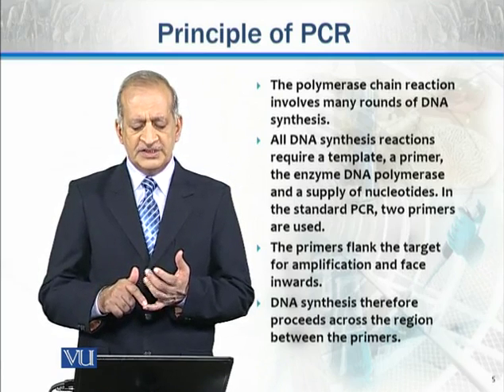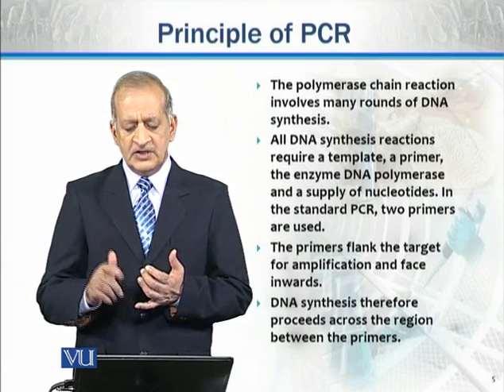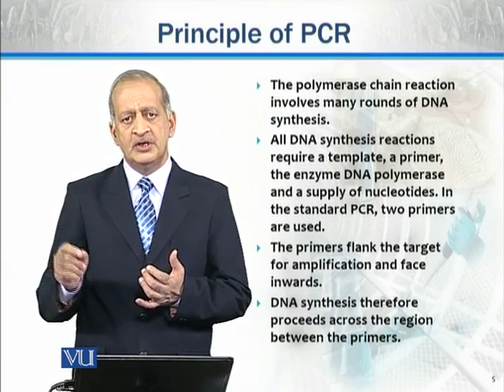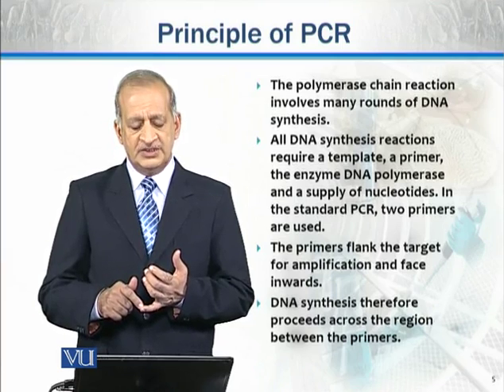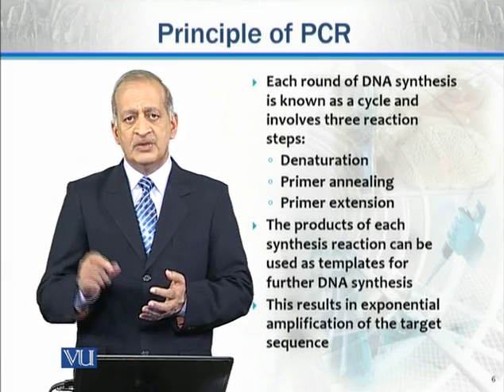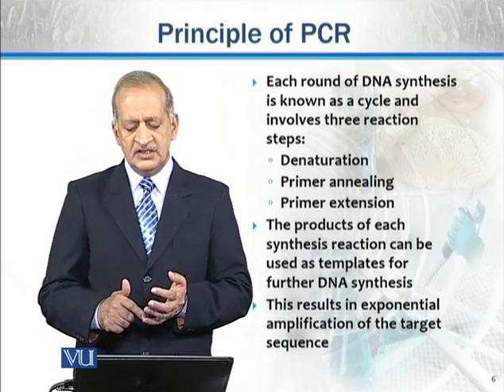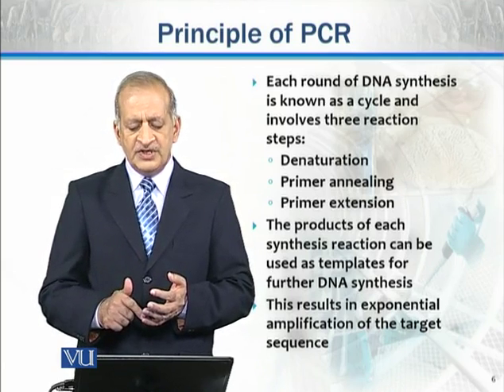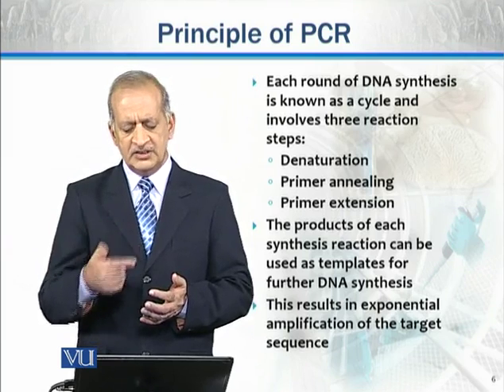ZOO731_Topic025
Topic: 25